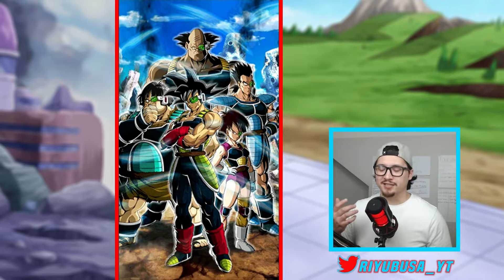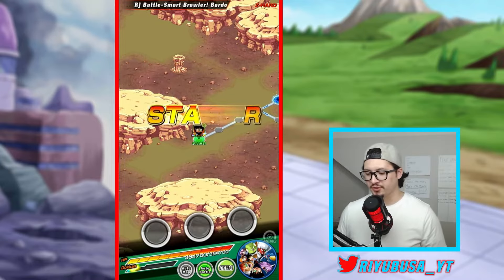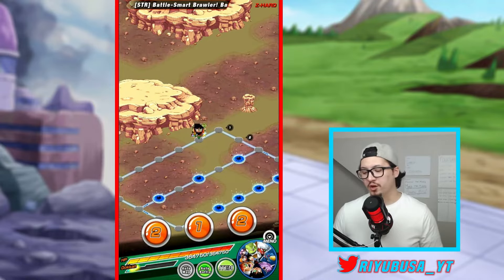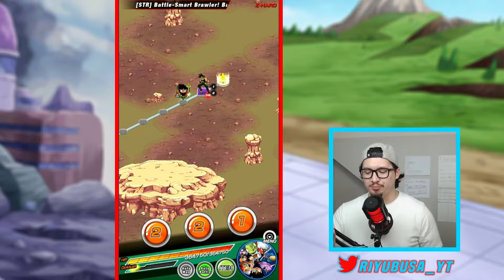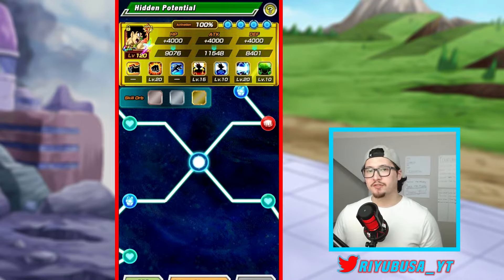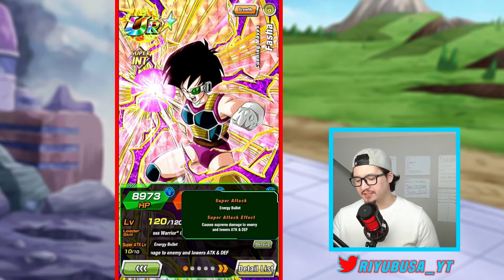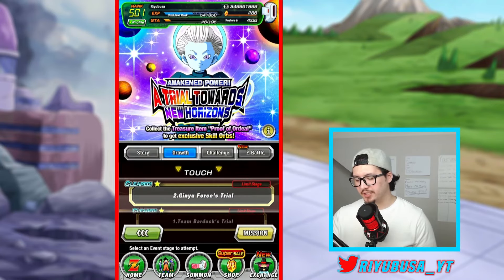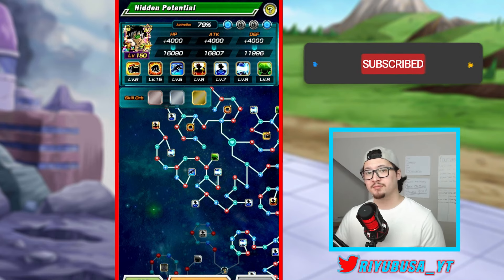EASY Farming Guide for F2P Team Bardock + How to obtain F2P LR Team Bardock | Dokkan Battle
A detailed and in depth guide on how to get and build all of the free-to-play Team Bardock units and the free-to-play LR INT Team Bardock unit.

Time Stamps:
0:00 - Intro
1:35 - How to farm the Units and their Hidden Potential Orbs
6:59 - How to get their Dokkan Awakening medals
7:43 - How to unlock their Hidden Potential Paths
8:43 - Hidden Potential Build Guides for each unit
10:57 - How to obtain LR Team Bardock
12:23 - Hidden Potential Build Guide for INT LR Team Bardock

DRAGON BALL Z DOKKAN BATTLE features a super refreshing and simplistic approach to the anime action genre! The epic anime-like battles feature simple yet addictive gameplay. Link Ki spheres during battle to attack your foes! Take your time and play at your own pace, it’s the perfect DB game to play on the go wherever you are! When you are ready and powered up, finish your enemies with powerful Super Attacks such as Super Saiyan Goku’s Kamehameha and many more to send enemies flying!

All of your favorite characters are here from all your favorite DRAGON BALL anime series! From DBZ to DBS, everyone’s favorite Saiyan, Goku and his friends are ready to battle Frieza, Cell, Beerus, Jiren, and more! Summon your favorite DB characters and create the ultimate dream team(s)! Train and Awaken DB characters to power them up!

Help return order to the DRAGON BALL timeline through Quest mode. Experience reimagined popular anime stories with DB characters new and old. Play in Dokkan Events and the World Tournament and face off against tough enemies! And for true hardened fighters, the challenges of Extreme Z-Battle and Super Battle Road await!